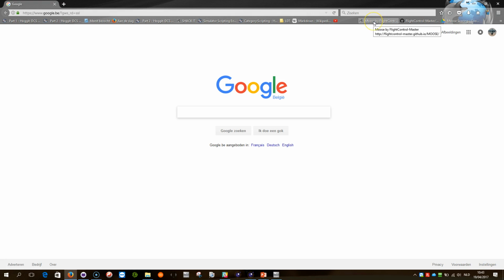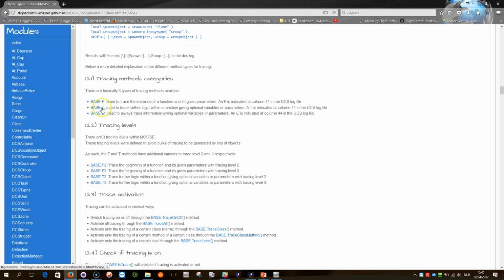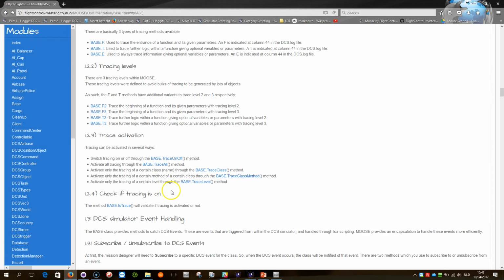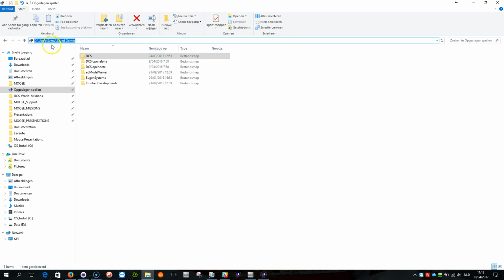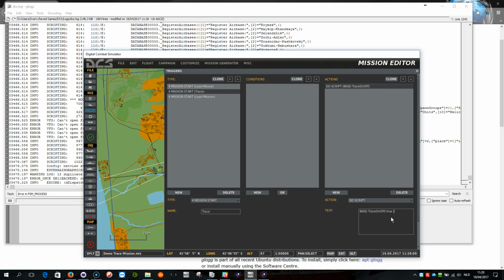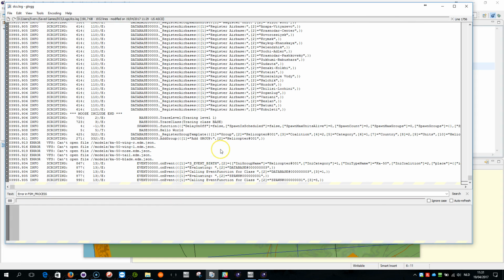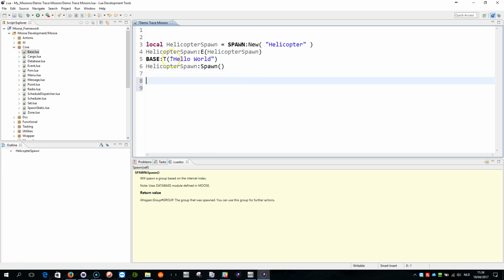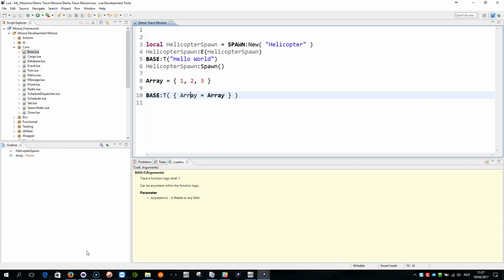SETUP - 6. Trace / Debug your missions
Learn how to debug and trace information within your running missions and how these are shown in the dcs.log file...
Learn how to activate, deactivate the tracing, and what is permanent tracing.
Learn what can of information can be traced.